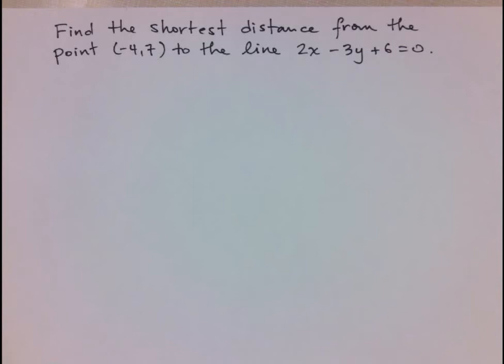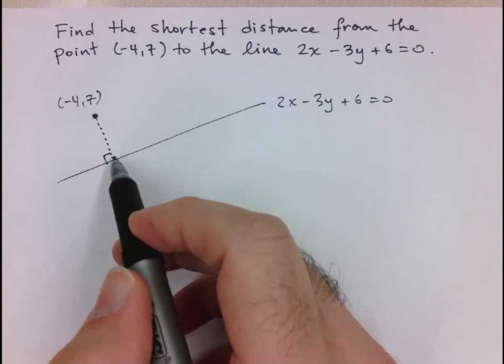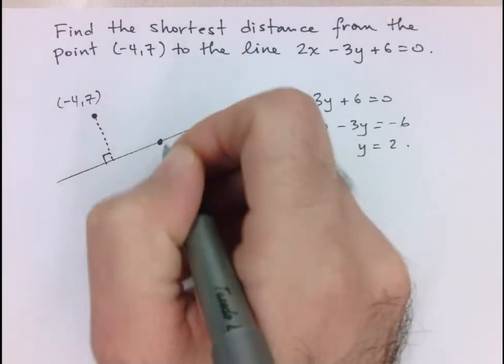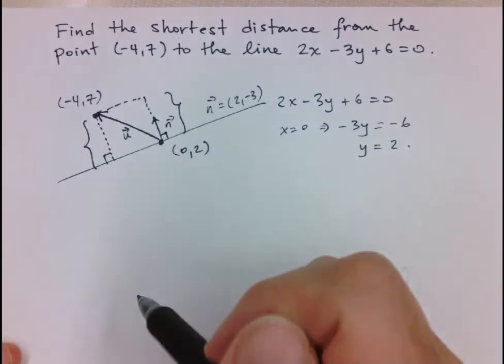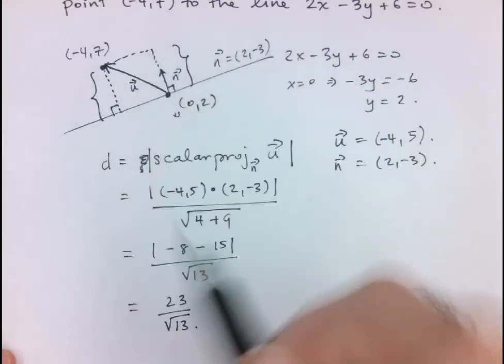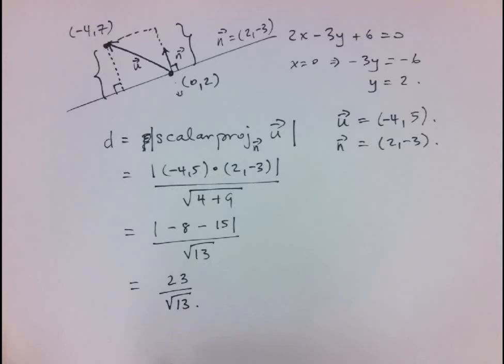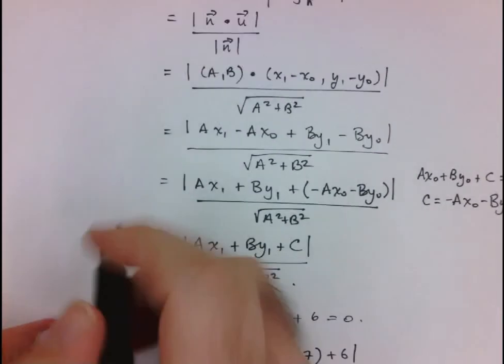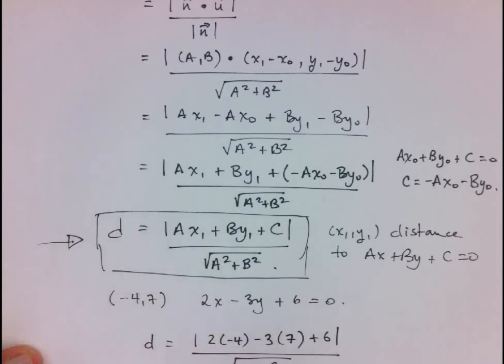MCV4U Distance between point and line